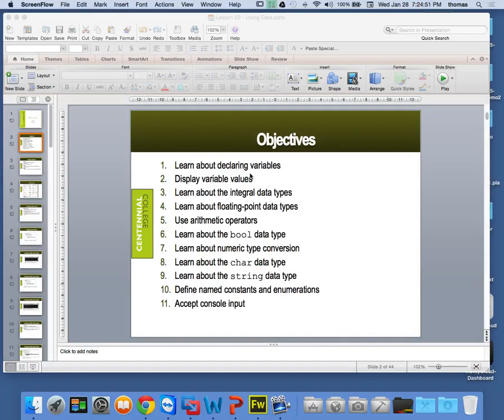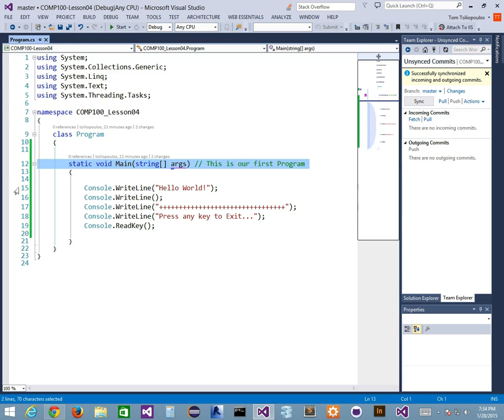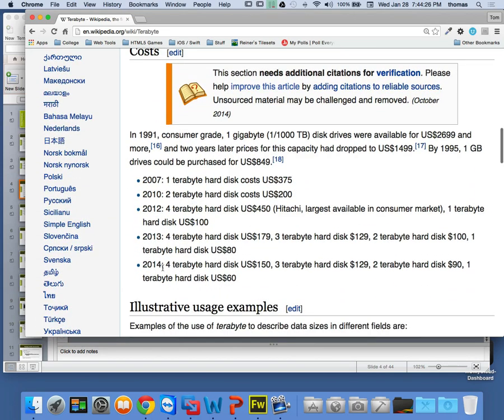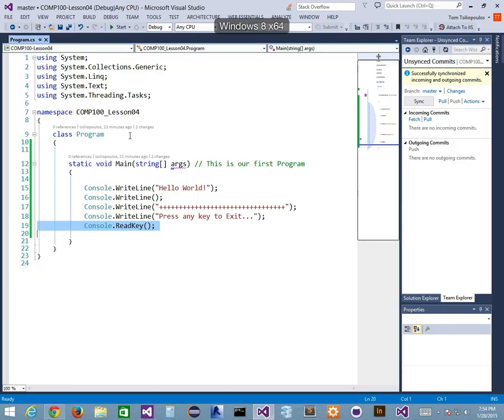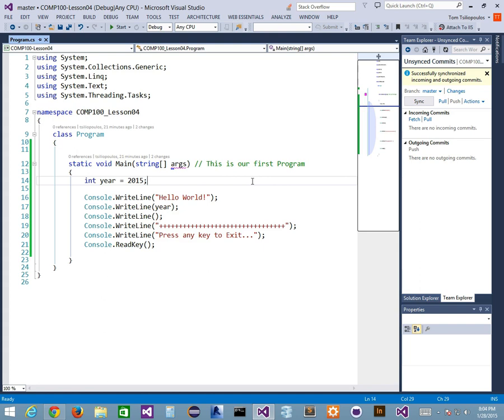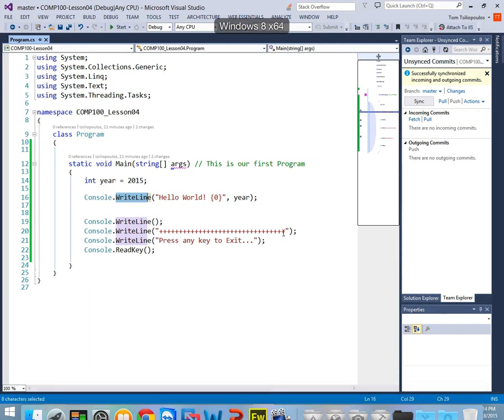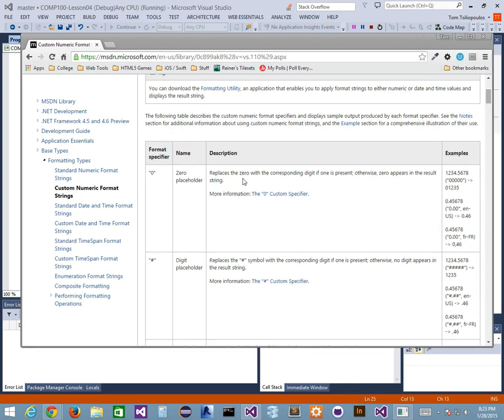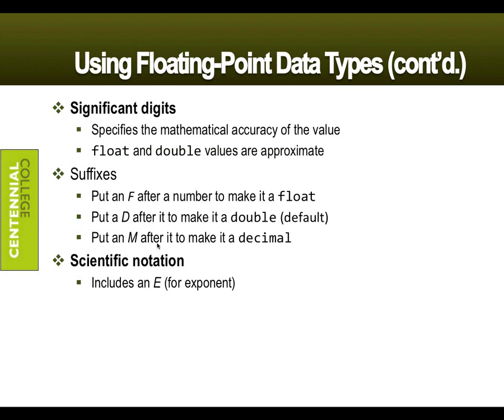COMP100 - Lesson 4 - Part 2